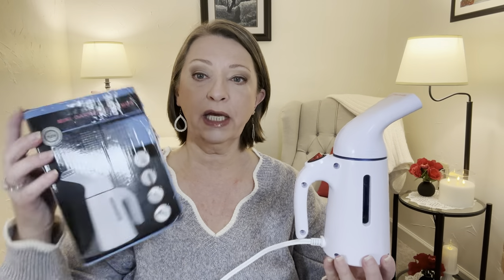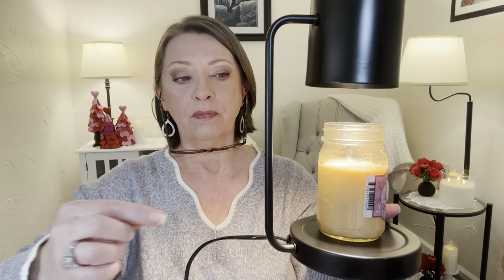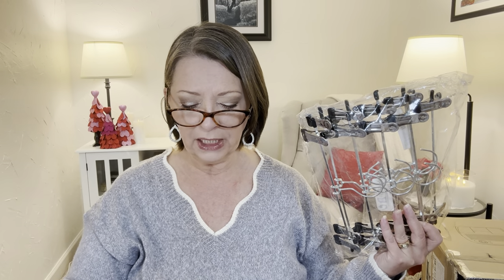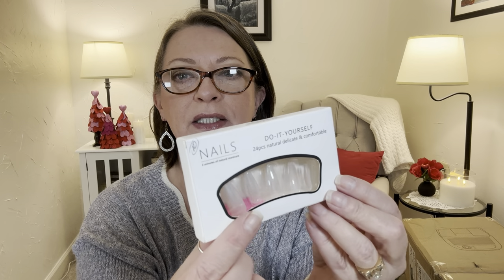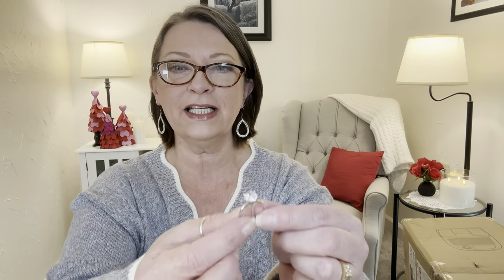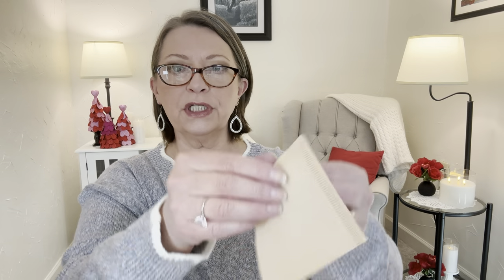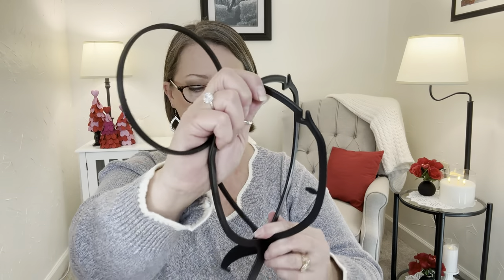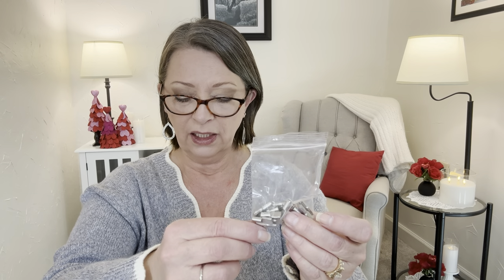TEMU | AWESOME HAUL | Use Code: dks3997 for a $100 Coupon Bundle | I LOVE TEMU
Or Search our code [dks3997] to claim the offer!!（for all users）
🌟Special Price Only For TEMU US APP NEW USERSBusy Board Toy（ONLY $0.89）

***TEMU offers ***
*Price Protection Policy: If you order something and the price drops within 30 days, you can request a partial refund.